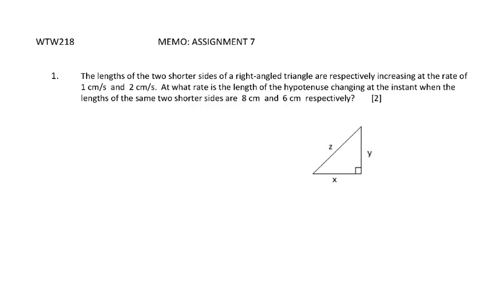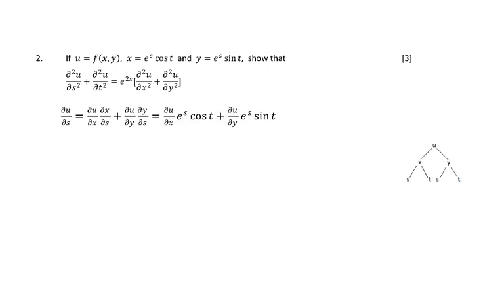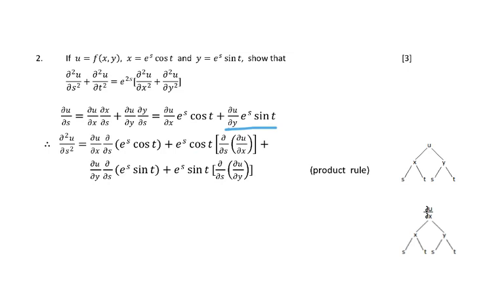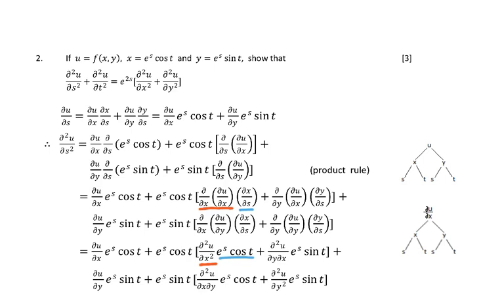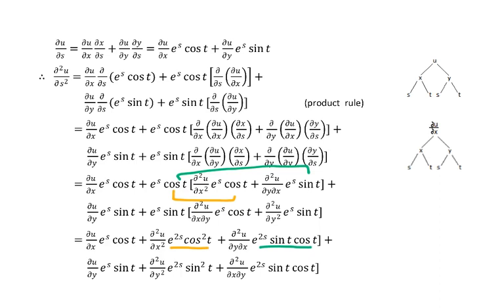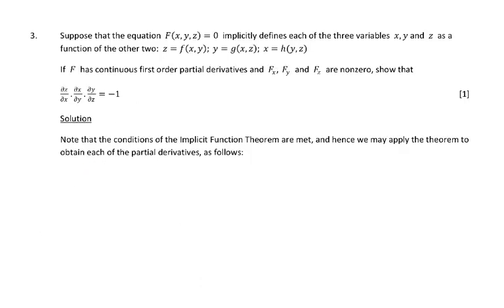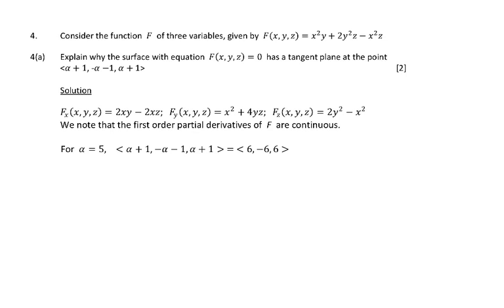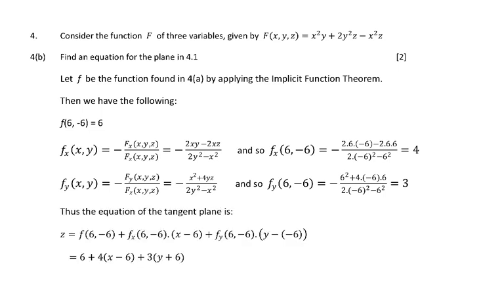Assignment 7 discussion (Dr Ohlhoff)